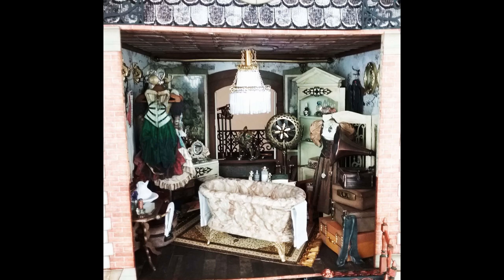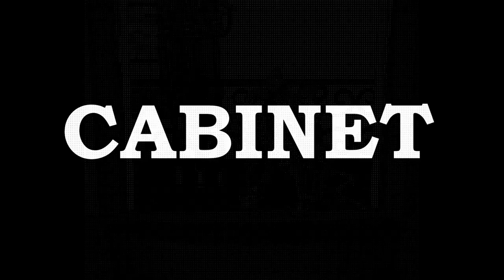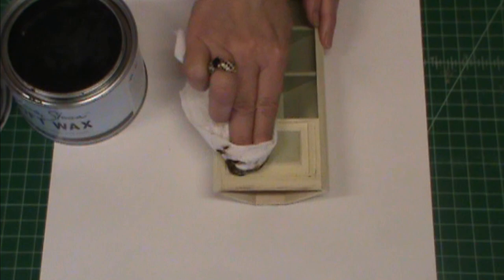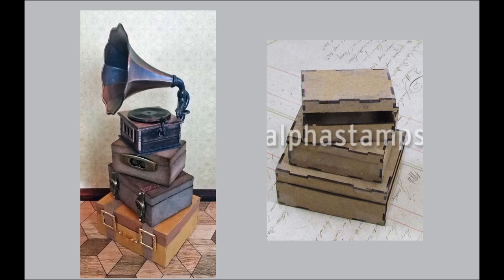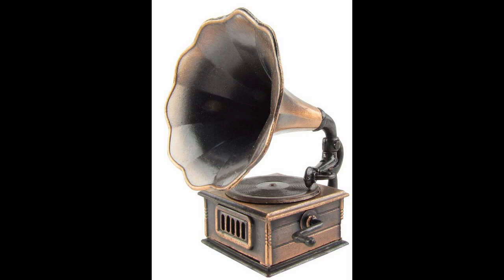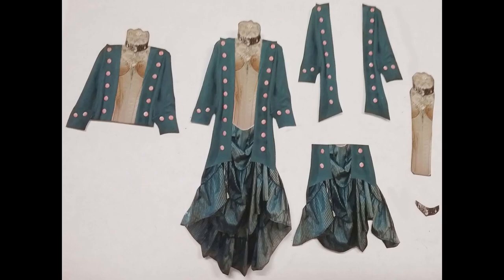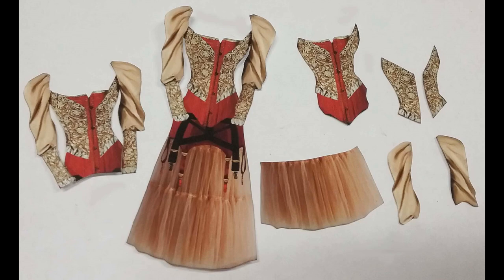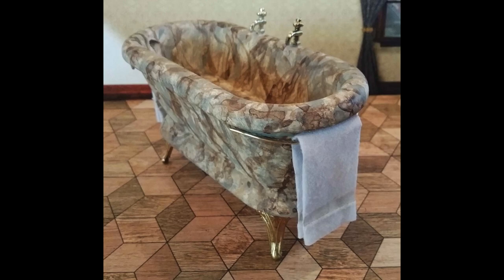STEAMTOWN HOUSE - STEAMPUNK BOUDOIR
In this tutorial, I continue with outfitting the house on Irongate Street.   I'll cover all of the items on the house's second floor.  Here is the link to the Faux Marble Paint Technique Video